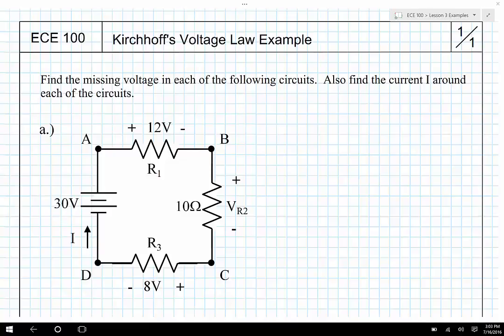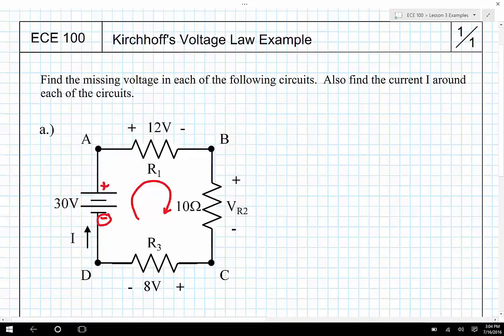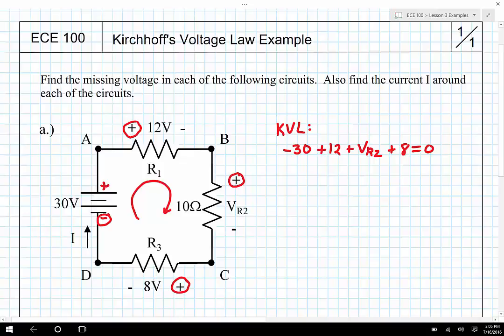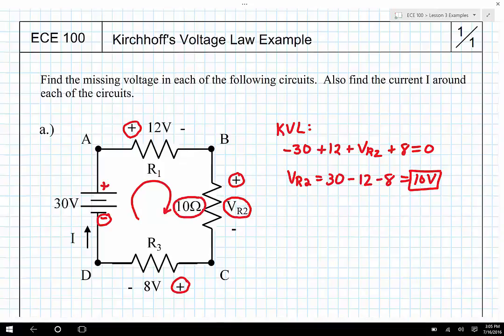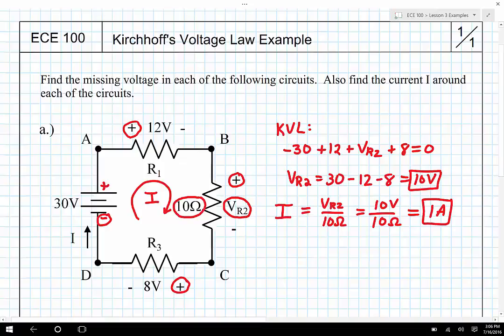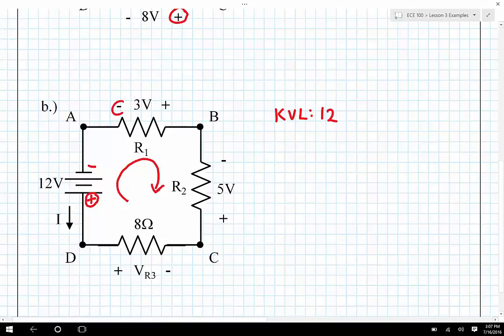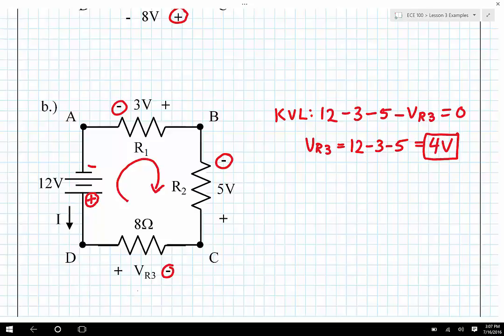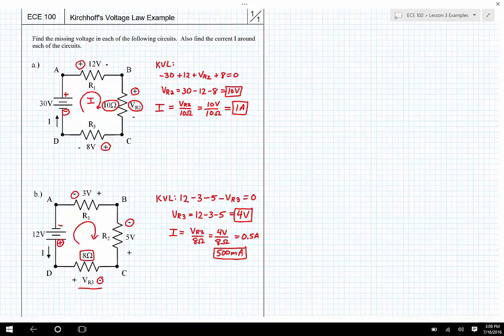ECE 100 03 KVL Example